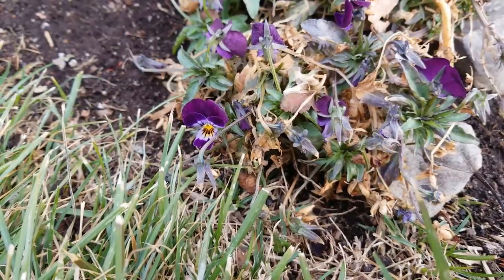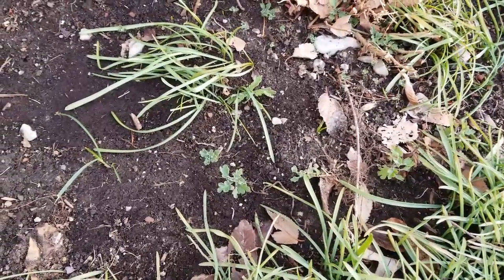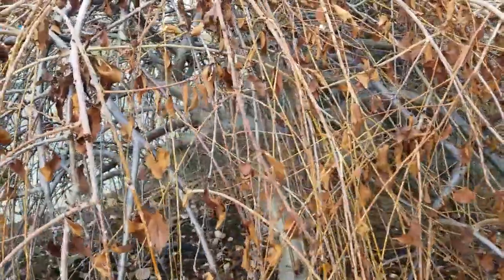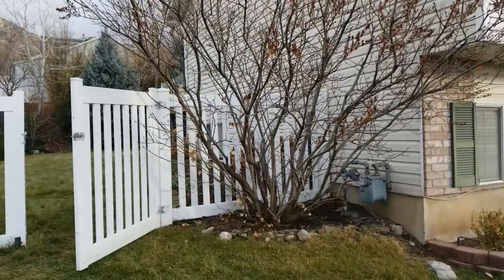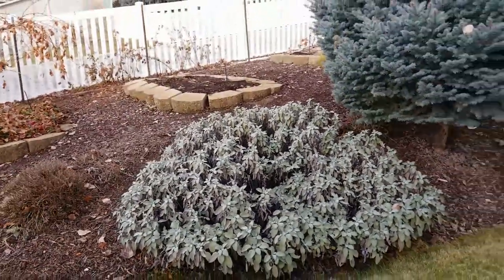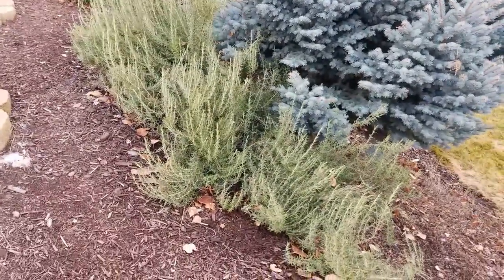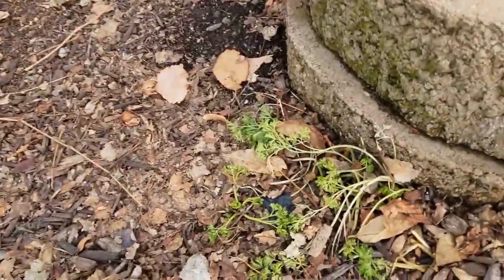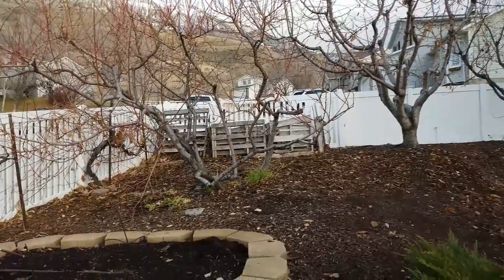WINTER Garden Tour, What is GROWING in My GARDEN?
Welcome to my winter garden tour.  I have several things still growing and even have a couple of flowers making an appearance.  Please watch and enjoy.